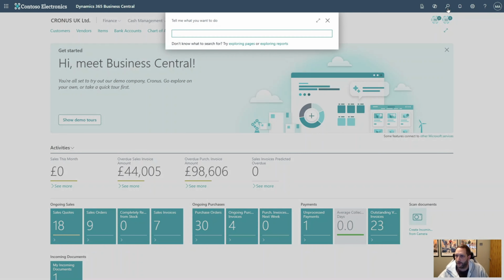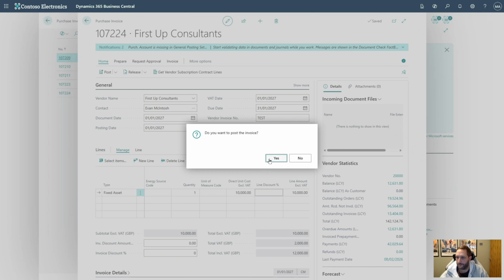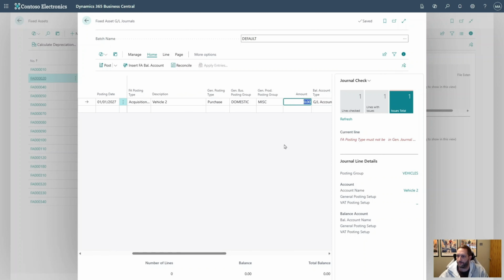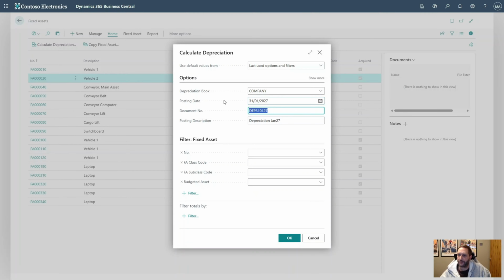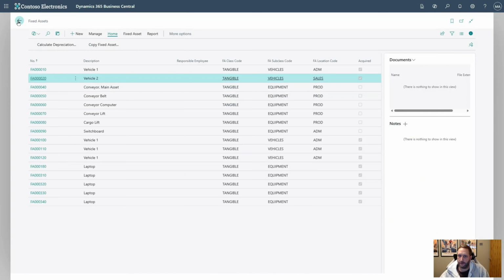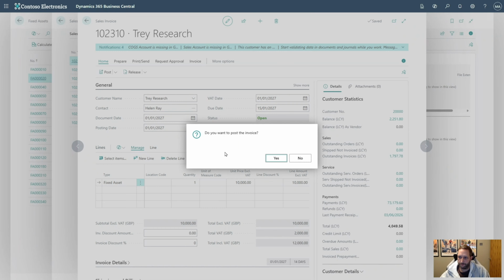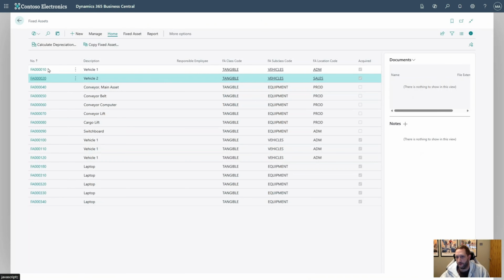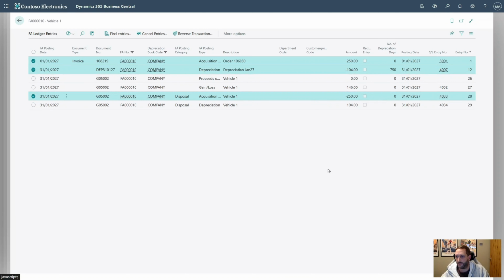Guide to Basic Fixed Asset Transactions in Microsoft Dynamics 365 Business Central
Tutorial video in Microsoft Dynamics 365 Business Central demonstrating:

00:00 Introduction
00:29 Purchase Fixed Assets
03:57 Depreciate Fixed Assets
06:21 Dispose Fixed Assets
10:18 Thanks for Watching